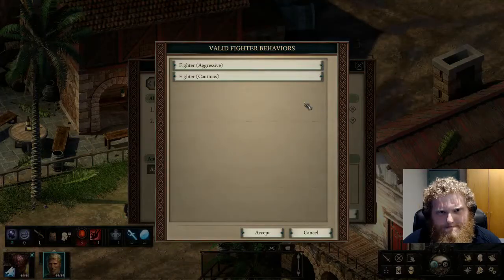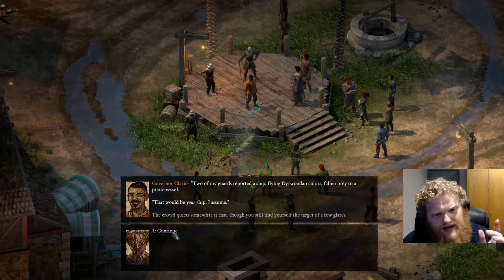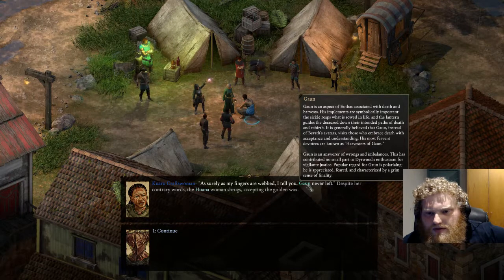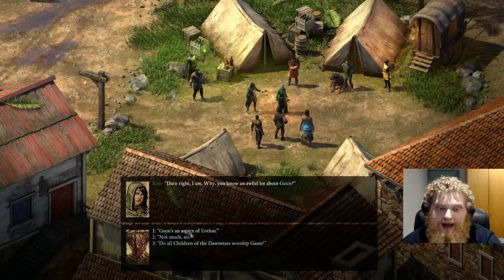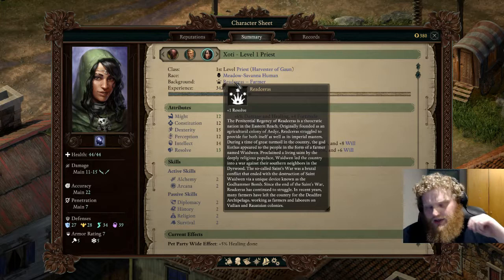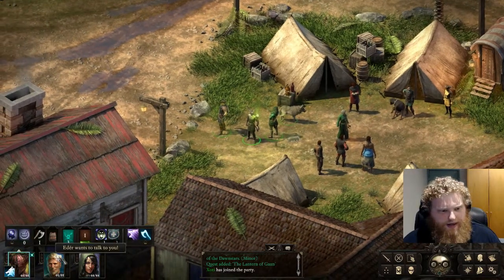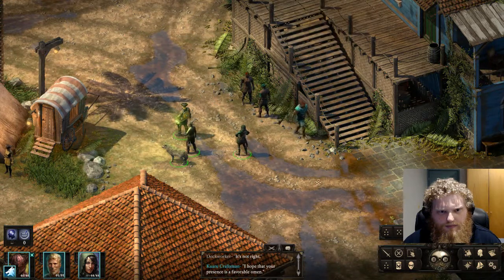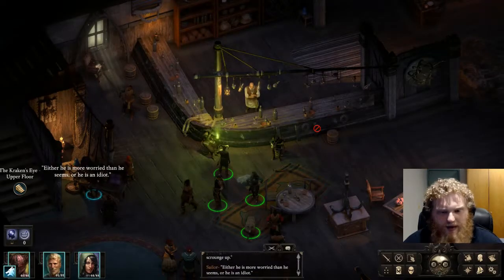Let's Voice - Pillars of Eternity II: Deadfire (Episode 03)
Jump to 7:35 to get straight to gameplay.

Episode 03: We arrive in a new town and immediately begin to make friends. Well, we immediately get accused of being pirates but we make a new friend after that.

Also, apart from a weird echo at the very beginning (which only appeared after I exported the edited video) it looks like we might be glitch free.

Let's Voice - Using the excuse of practicing my voice acting to justify playing video games.